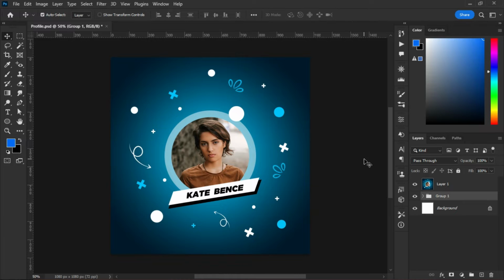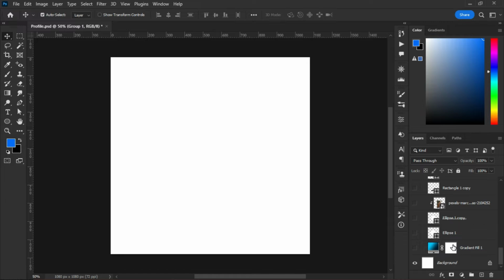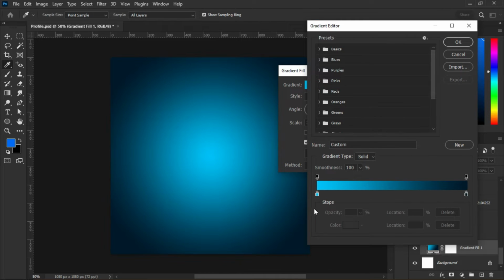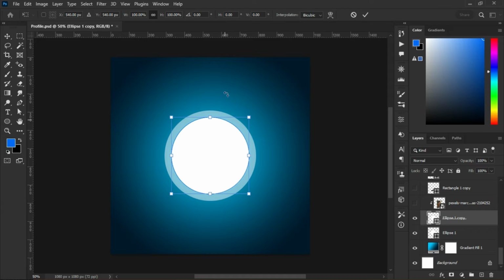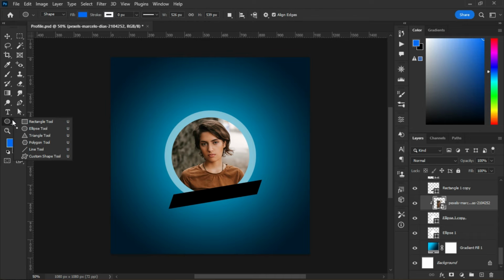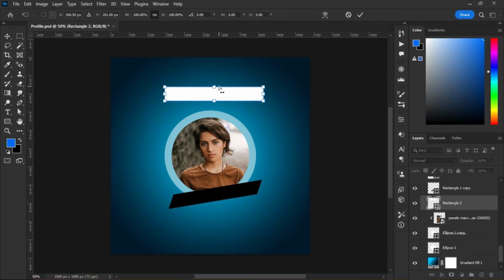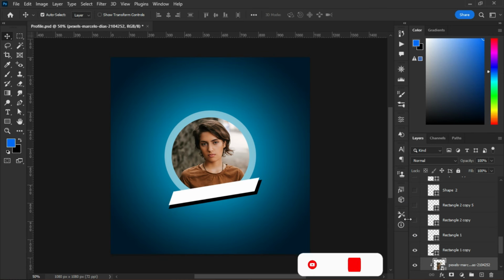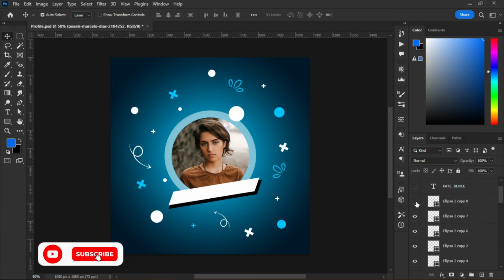How to Create Motion Graphics Portfolio in Photoshop | Free PSD | Photoshop Tutorial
In this video, we are coming to learn how to create motion graphics portfolio in photoshop. We will learn the various tricks and tips throughout the video, So make sure you watch this video till the end. We will come across things like typography in photoshop, banner design in photoshop, poster design in photoshop, social media poster design in photoshop, blending and many more.